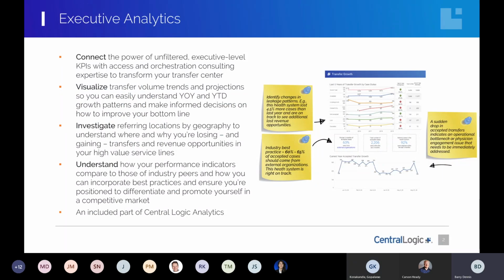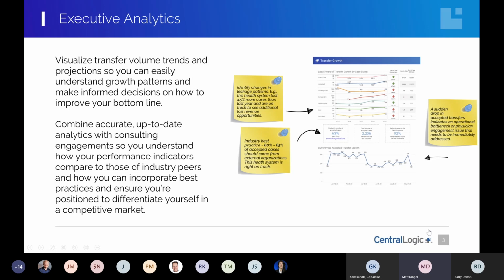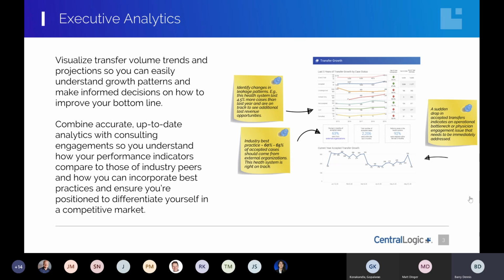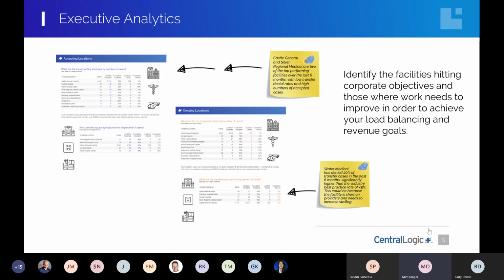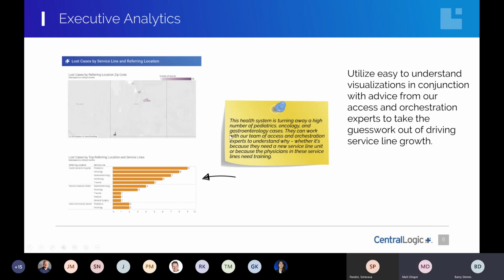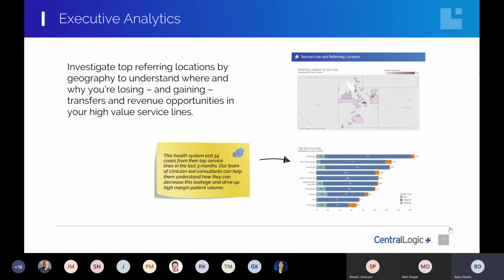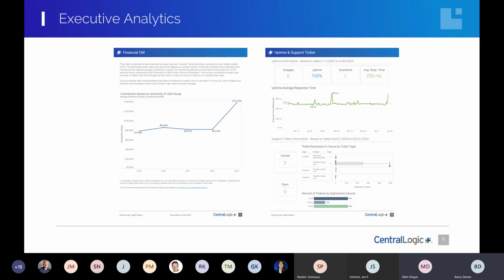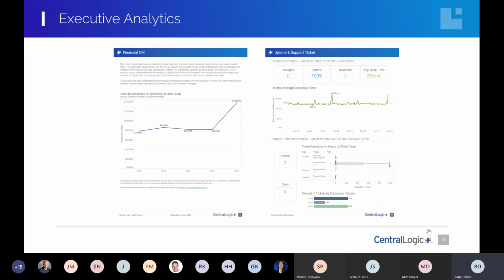Webinar Leveraging Analytics to Transform Operations in the New Healthcare Environment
Webinar  Leveraging Analytics to Transform Operations in the New Healthcare Environment with Central Logic and Microsoft